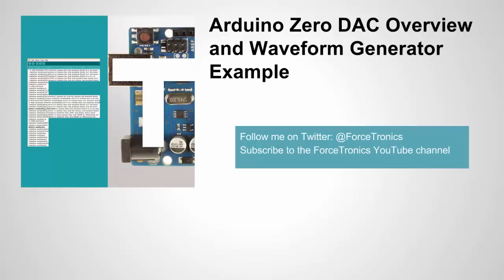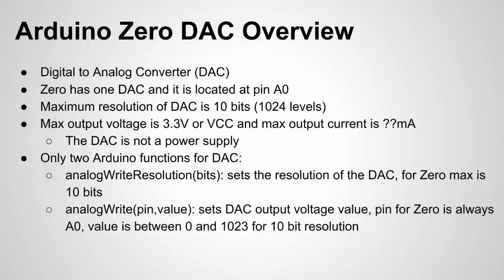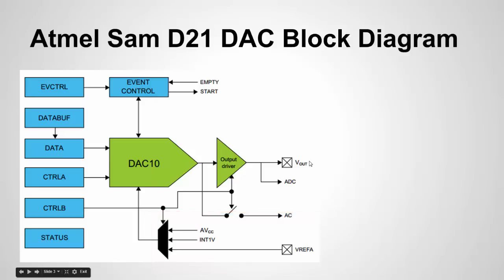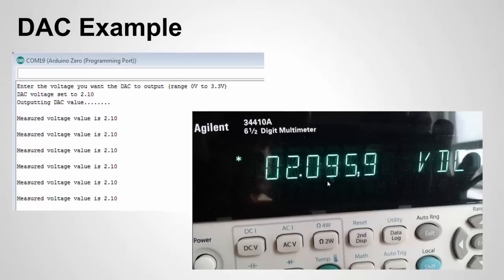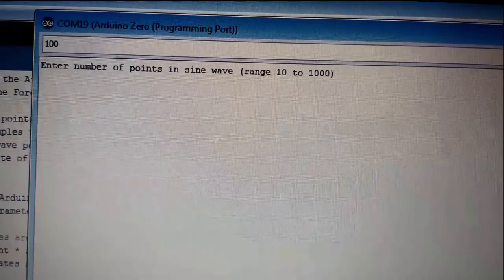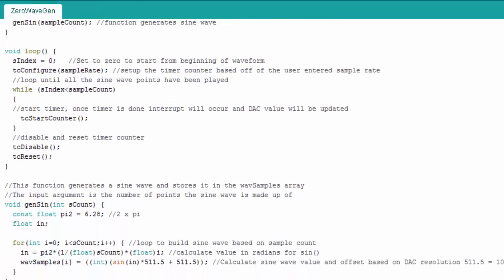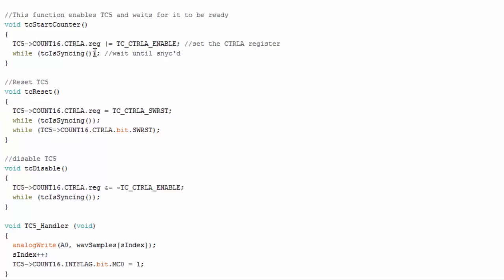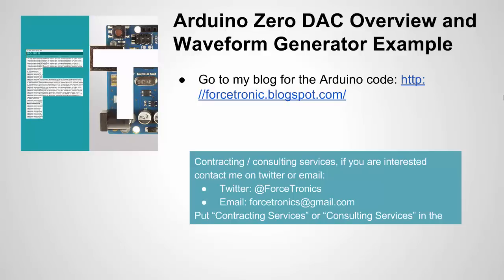Arduino Zero DAC Overview and Waveform Generator Example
In this video we take a look at the digital to analog converter (DAC) on the Arduino Zero. We will look at a simple example how to use the DAC and then we will look at a more complex example that turns the DAC into a pseudo waveform generator.